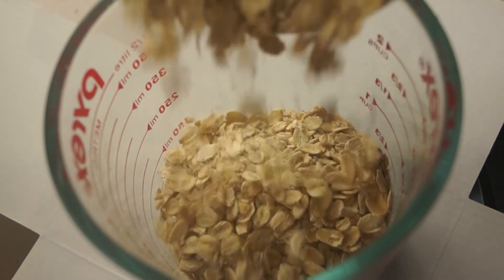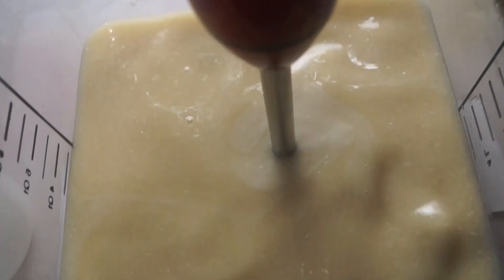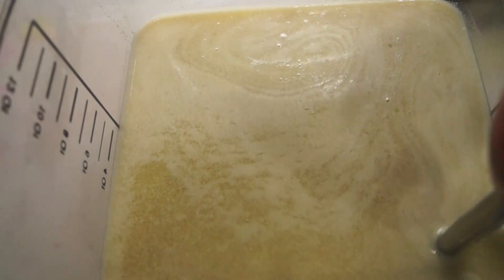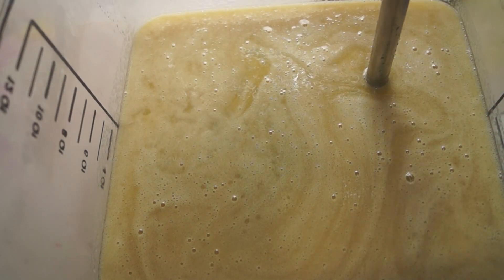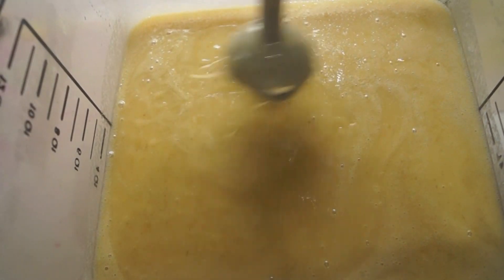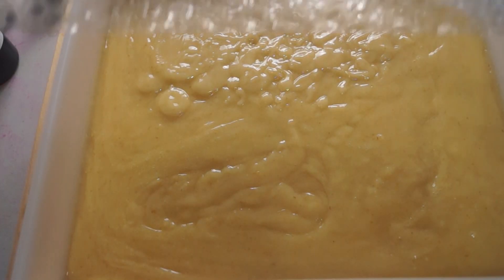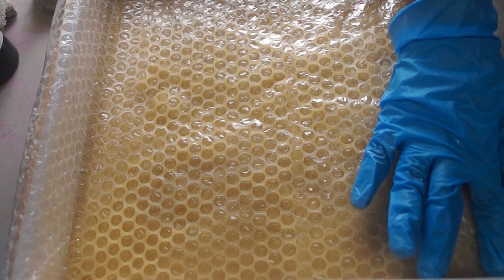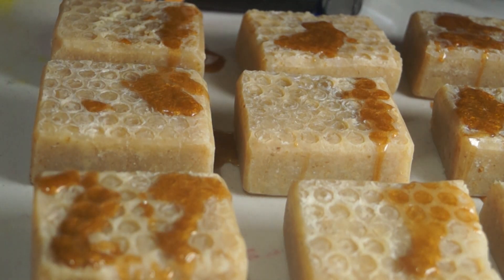Oat Milk & Honey Cold Process Soap Making!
First time commentating over a non short just trying to get used to talking on the mic for now but I hope you like it. I had this soap ready for a little bit but I hadn't gotten to publish the video until now!

If you are curious about the smell it smells EXACTLY like Oatmeal with honey if you are an oatmeal lover this is for you!